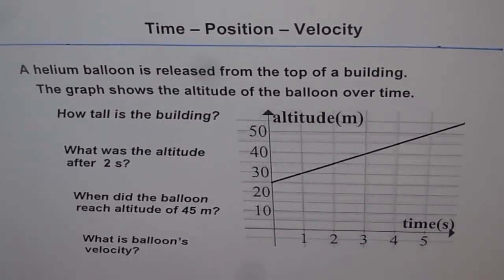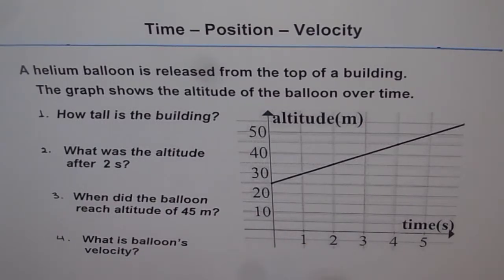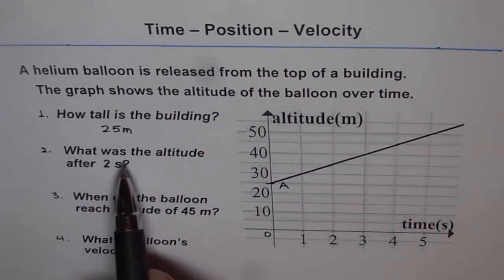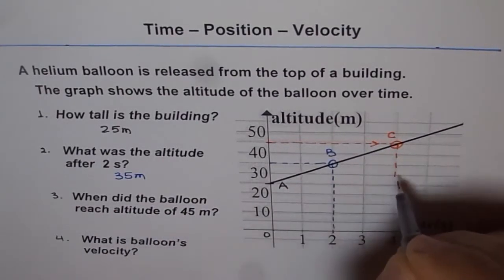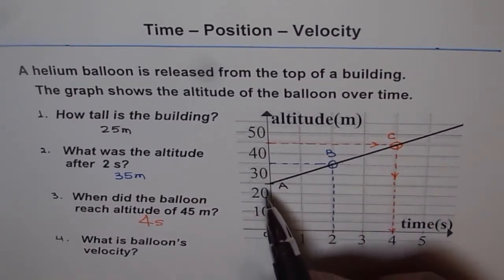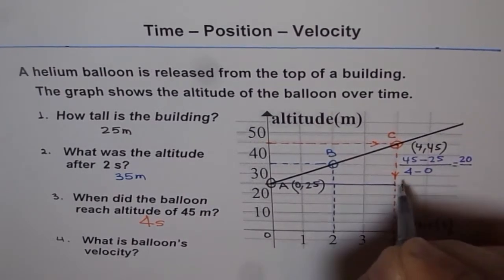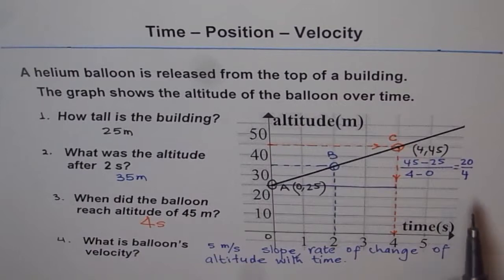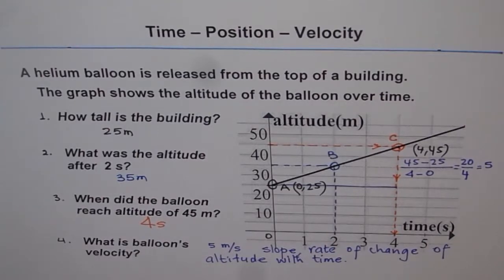Displacemet Graph Altitude vs Time